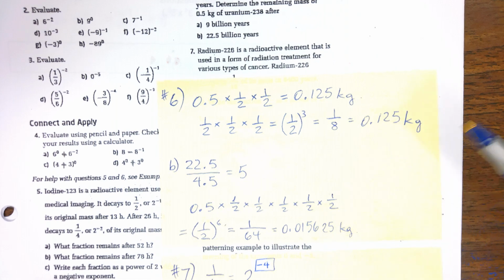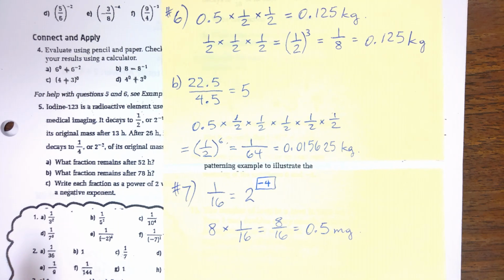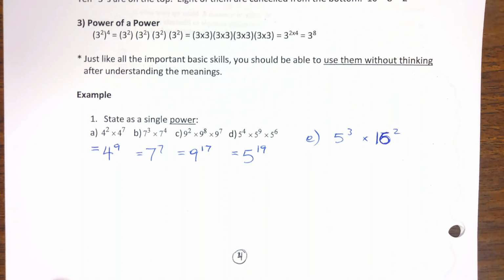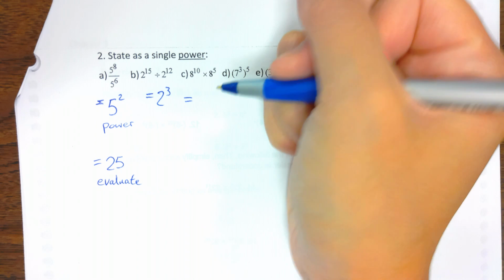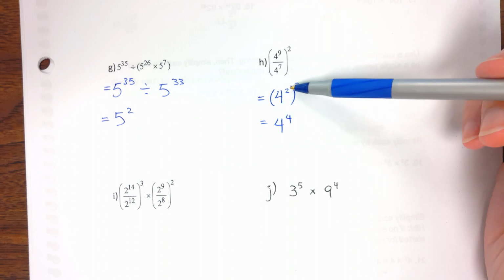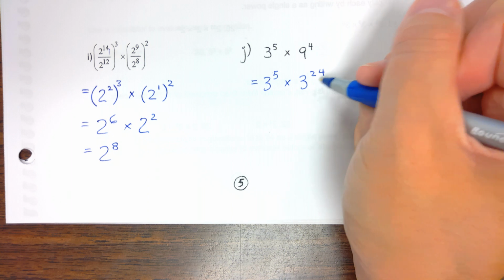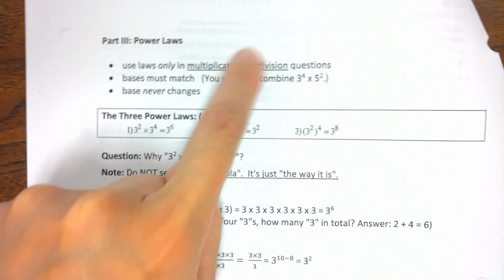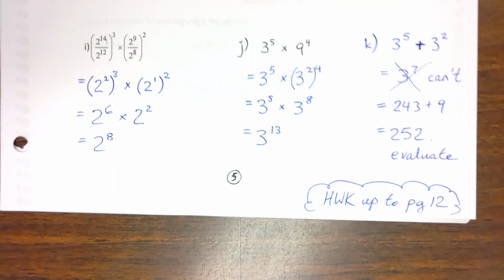MTH1W - Power Laws